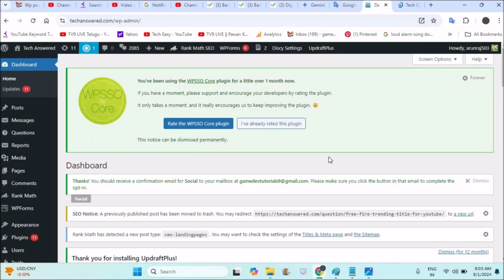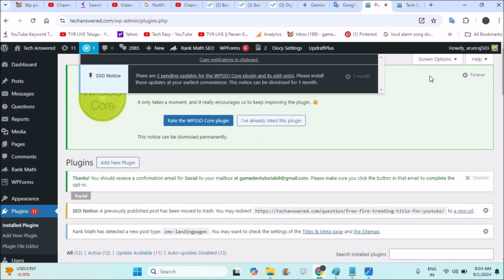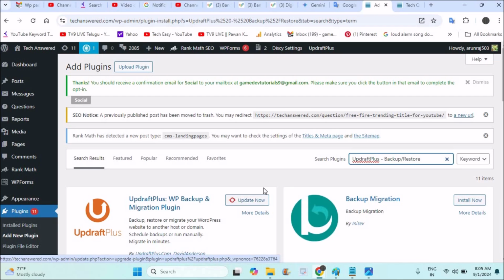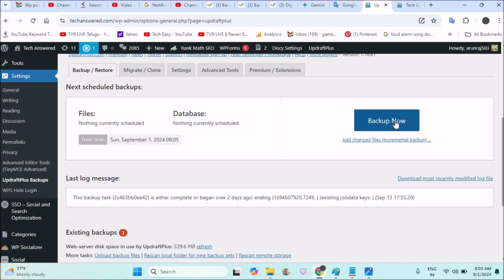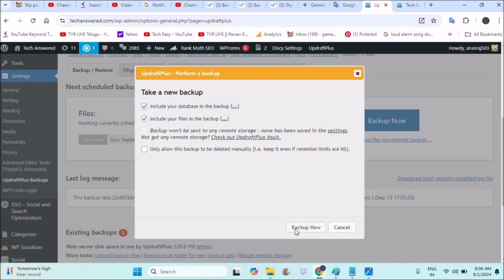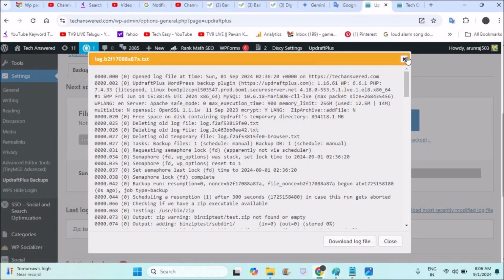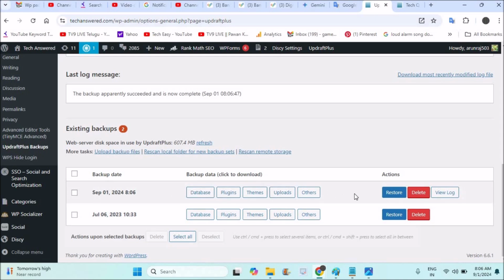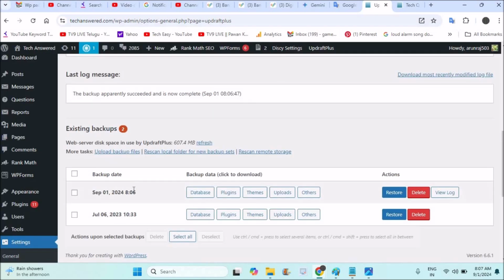How to Take BackUp Your Wordpress Website By Yourself Using Updraft plus Free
This is how you can take the backup of your wordpress website and you can restore this backup at any point. With a wordpress plugin you can take the backup of your wordpress website. Taking backup of your wordpress website is pretty easy and which is explained very easily in the above video tutorial.